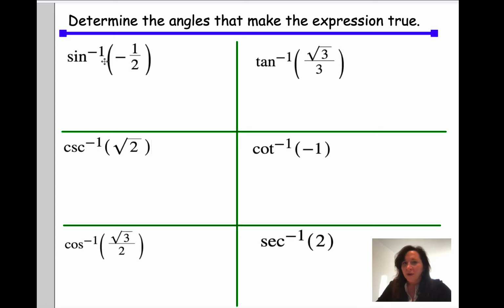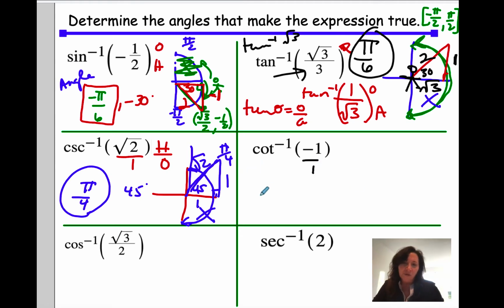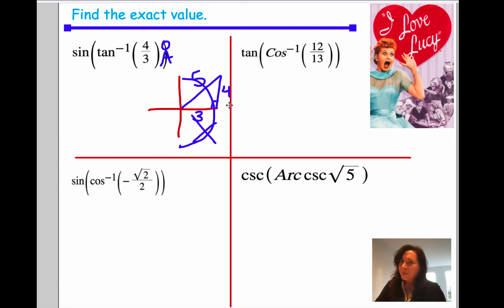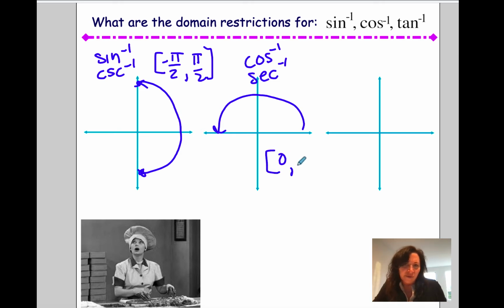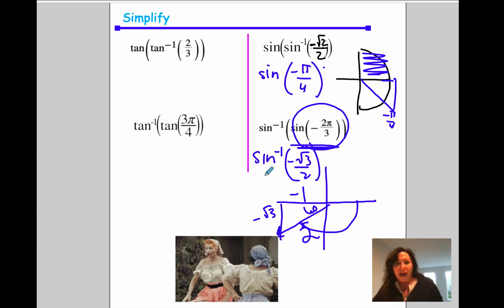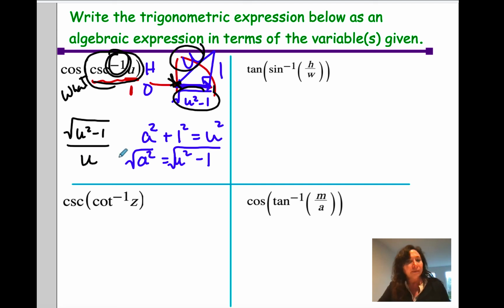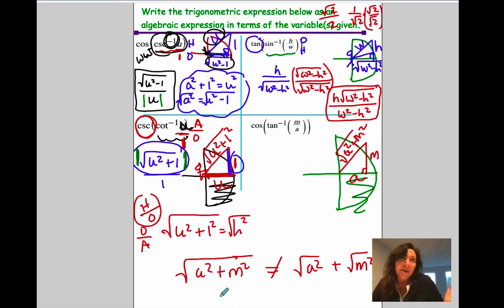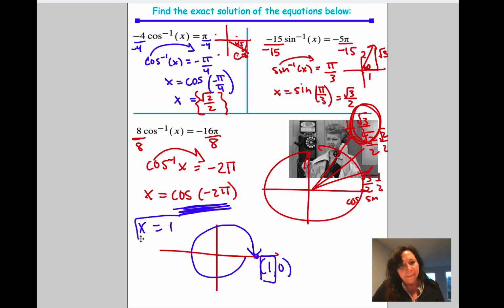Last Minute Lucy Quiz Review - Trigonometry Inverses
Finding the inverse of a trigonometric function
Finding an exact value
Domain Restrictions